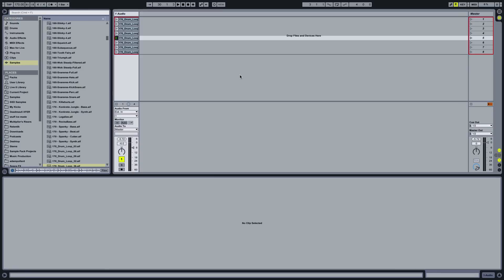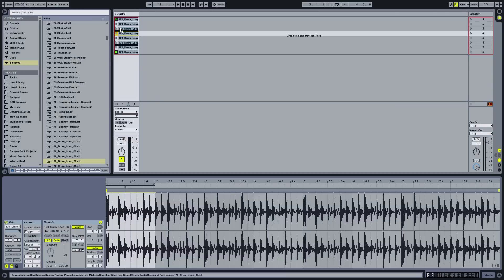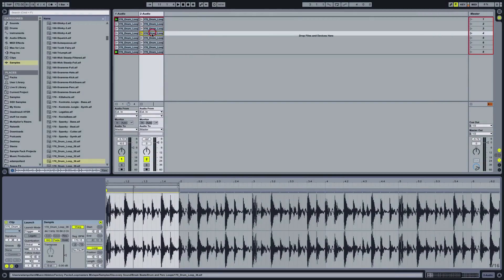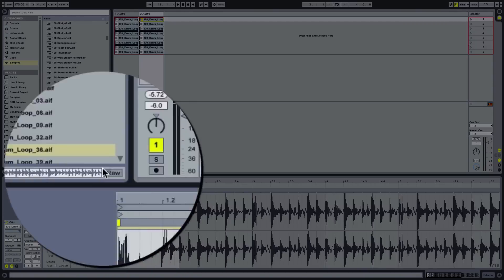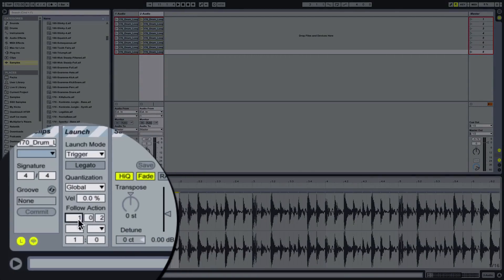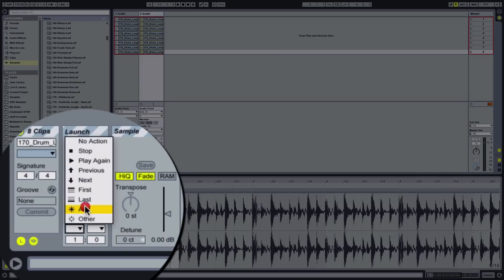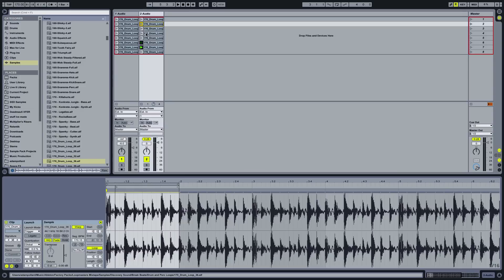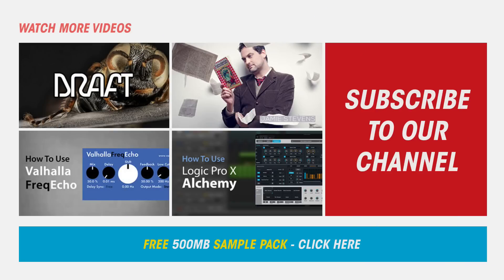Tech Tip - Follow Action in Ableton.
Here Multiplier takes us through the ins and outs of using 'Follow Actions' to chop up loops and create interesting new loops on the fly.